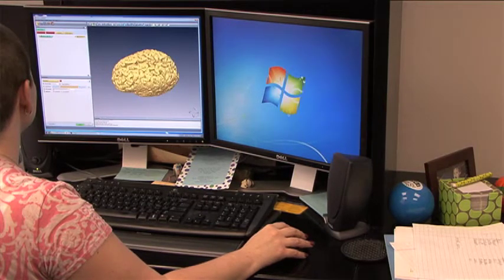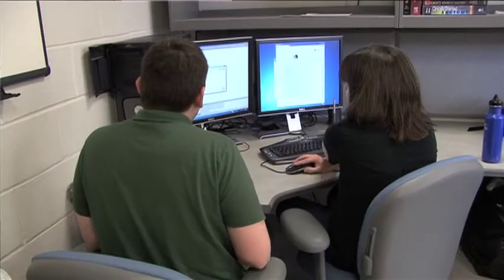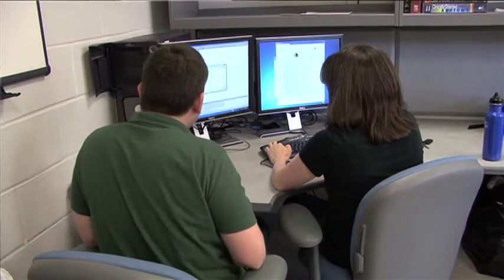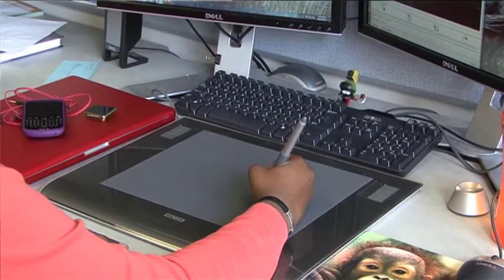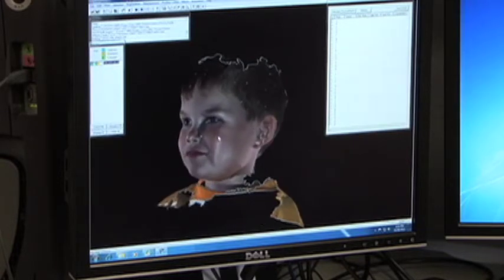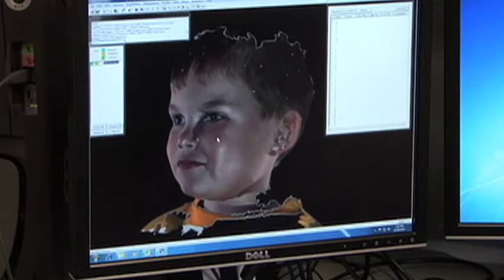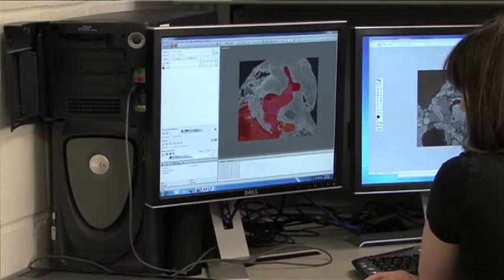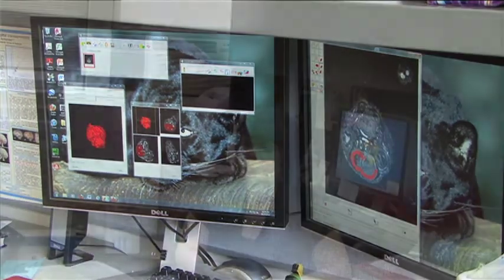Mapping The Face of Autism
Emily Luebbering and Rebecca Skiljan speak with Dr. Kristina Aldridge, an MU professor that researches the connection between children's facial features and autism.